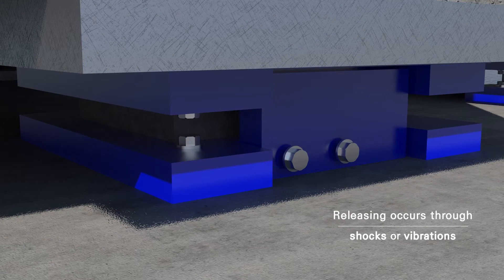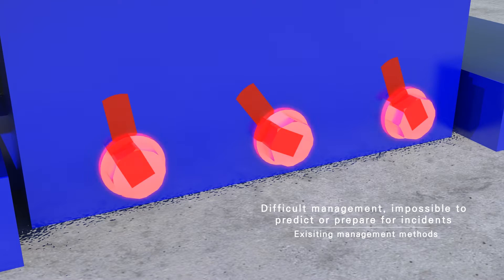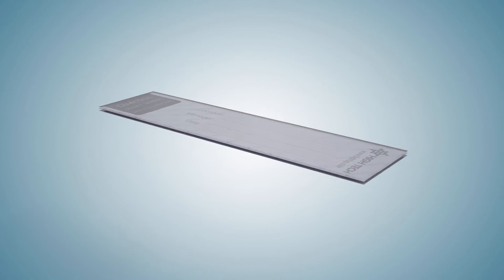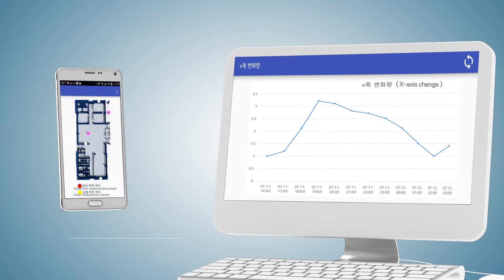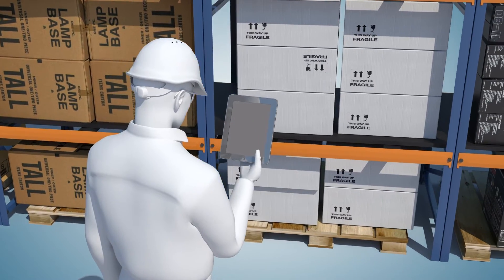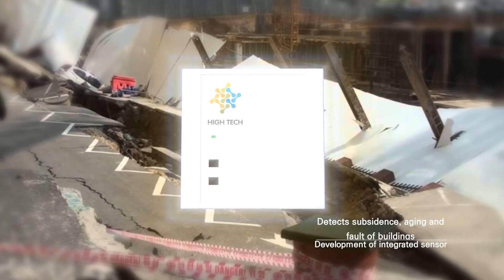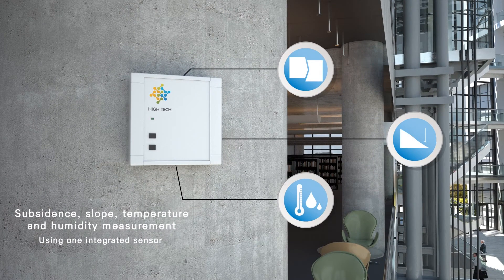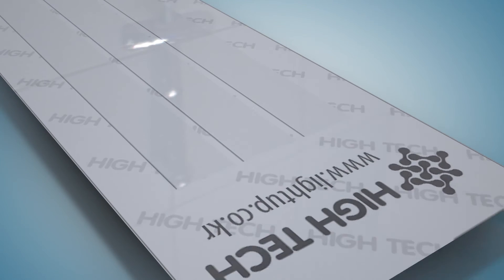[High Tech] Structure Monitoring Sensor / Safety System / Crack sensor / Building / Smart Sensor